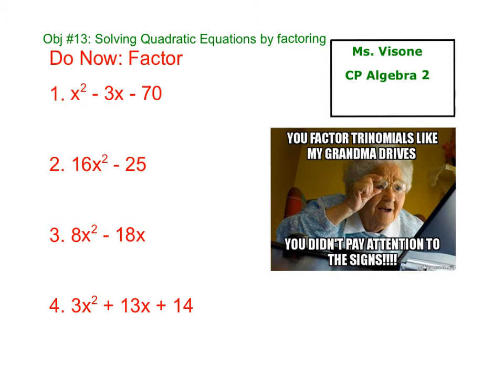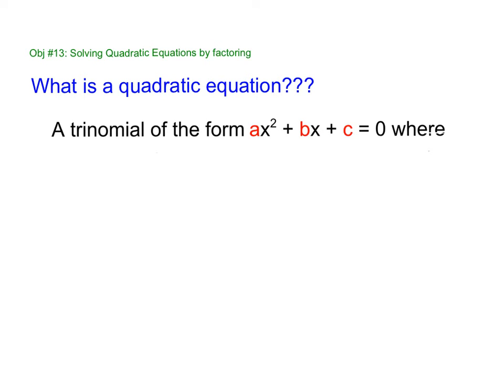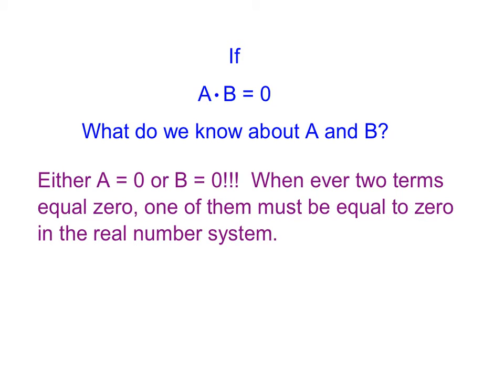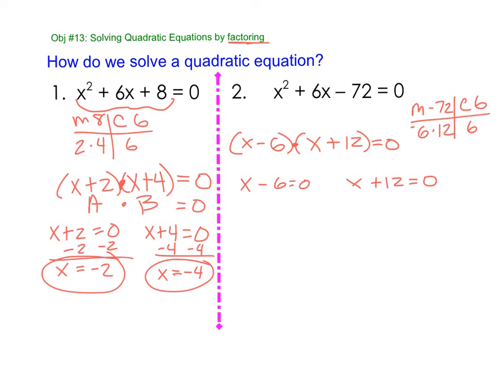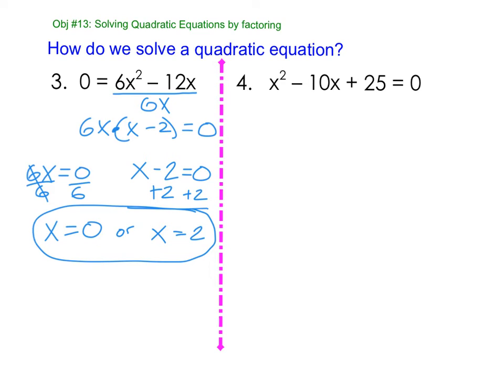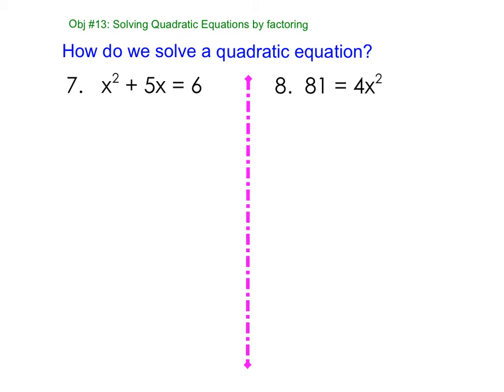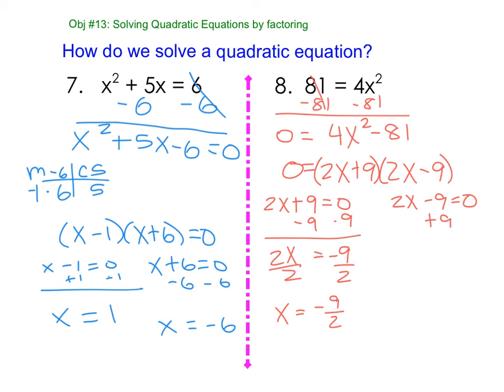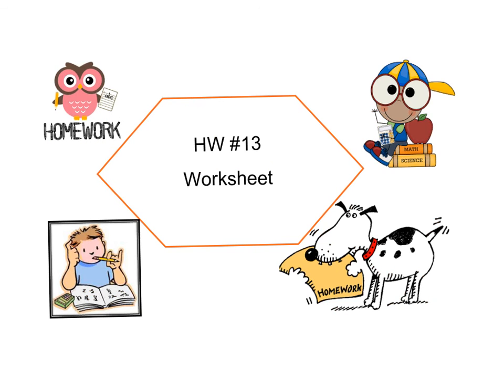13.solving quadratics by factoring